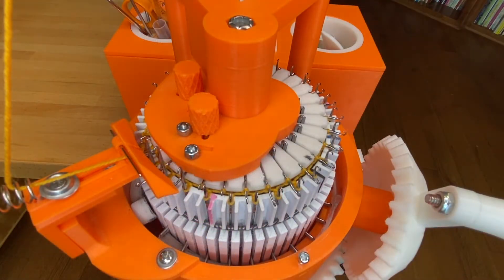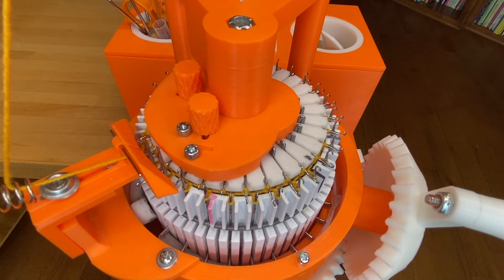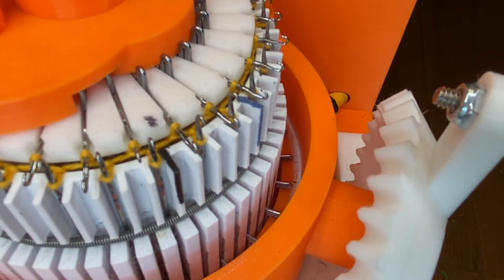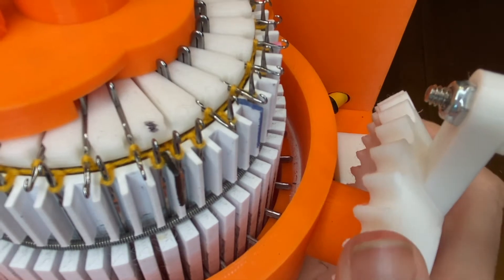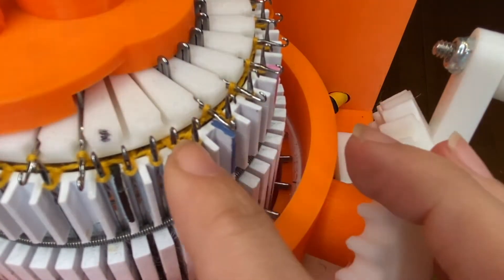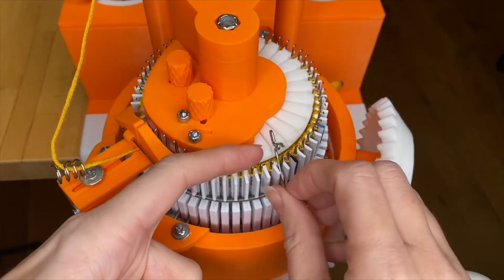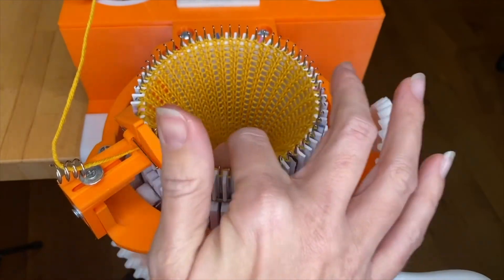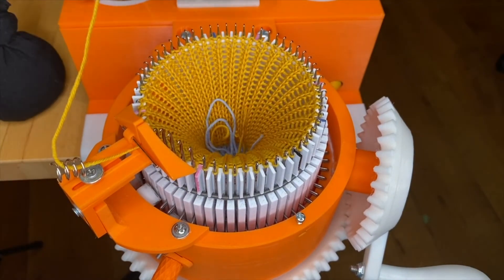Leg Warmer Crank Along Part 4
This is part 4 of a crank along series to knit a pair of Leg Warmers on your Dean and Bean’s 2.0 Model Sock Machine and Ribber. In this video, after finishing the first cuff, we’ll transition from 1x1 rib to no ribbing to crank the leg. The free pattern and full video series are available

We also provide videos on getting started with the ribber and troubleshooting common issues, which are available